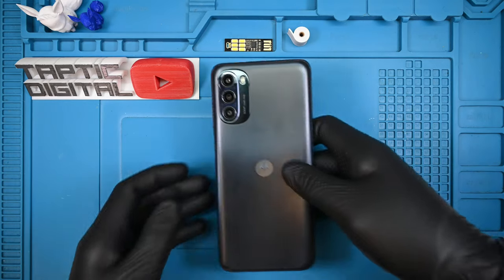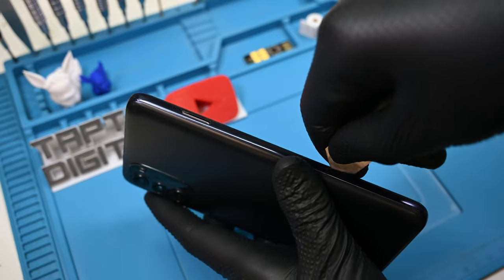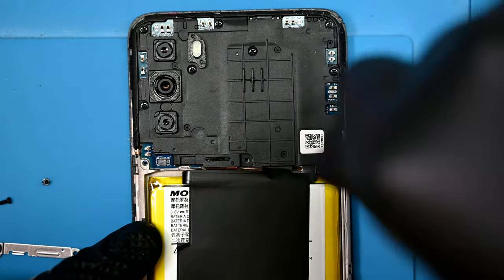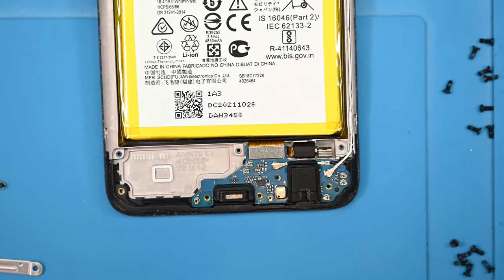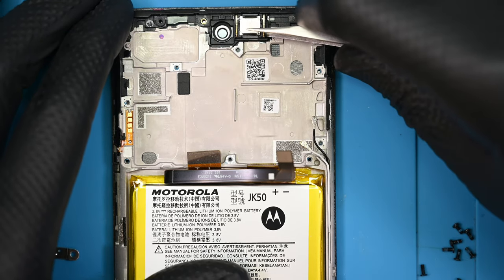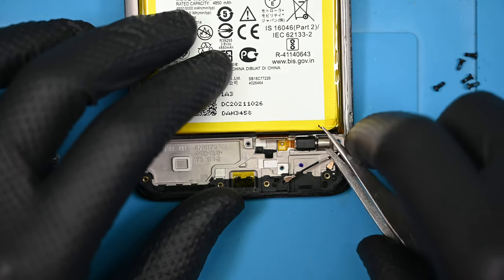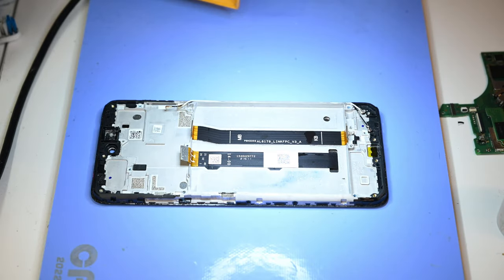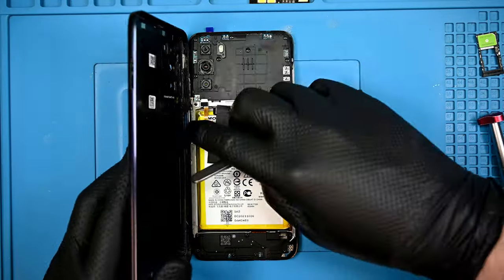Motorola Moto G 5G (2022) Teardown and Framed Display Replacement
Motorola loves their mass vibration motors, and hates making changes.

Tools:
Technik Tweezers (Almost the only kind I'd recommend)
(out of stock? look below)

Curved Pry Tool 0.1mm (for separating adhesive):

Music licensed from Sonata Media